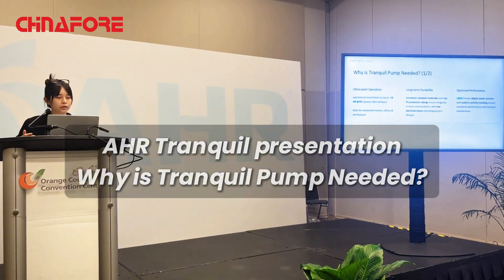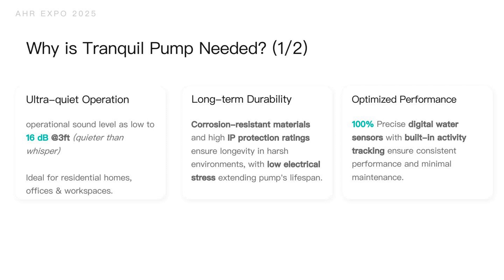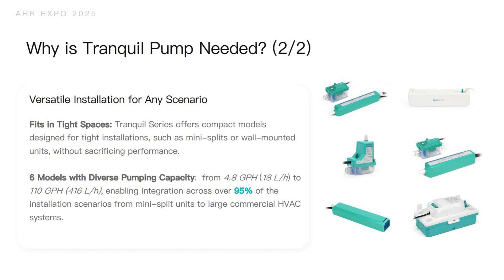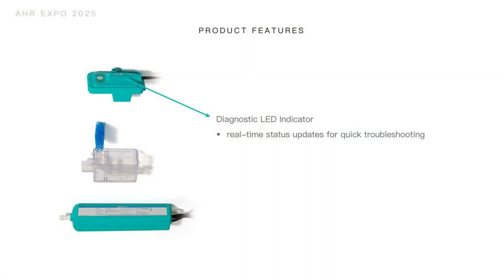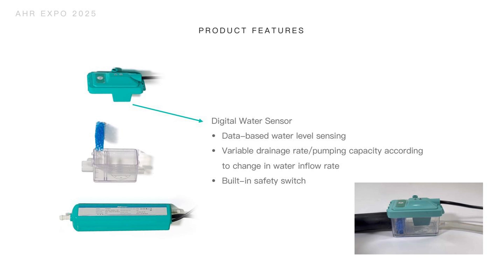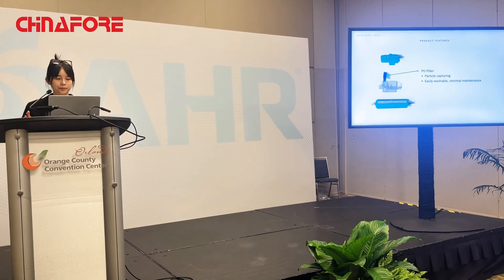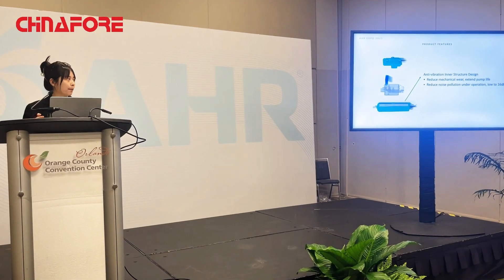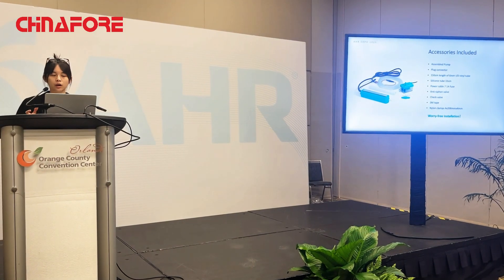AHR Tranquil Pump Intro - Why is Tranquil Pump Needed?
AHR Tranquil Pump presentation - Why is Tranquil Pump Needed?

Since 2003, Chinafore has focused on innovative HVAC/R solutions, providing high-performance air conditioning and fresh air ventilation systems.